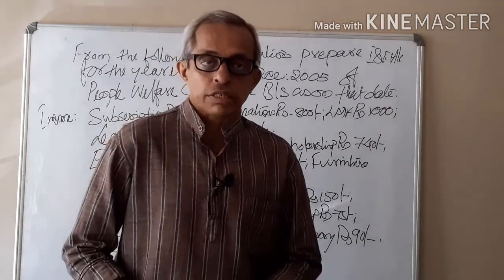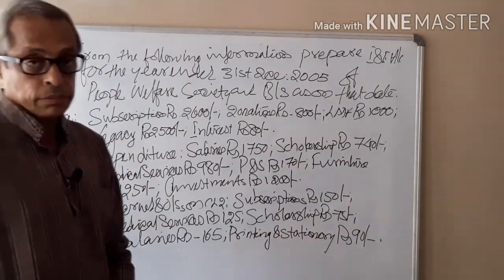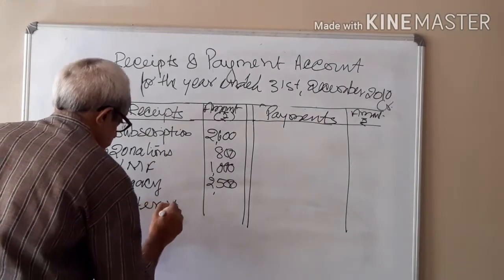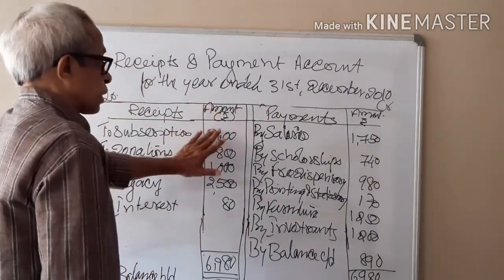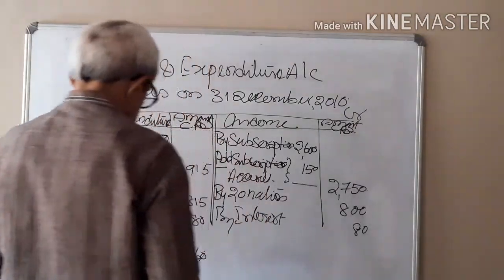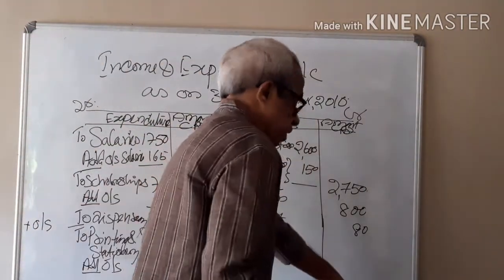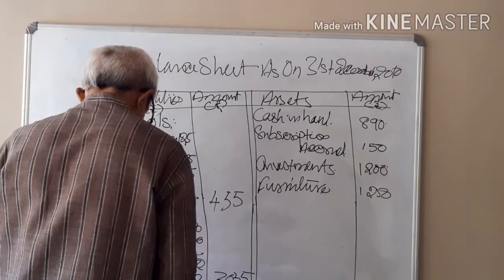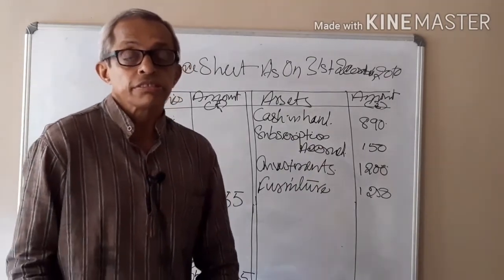UKK Classes +2 Accountancy Classes Chapter 1 Accounts of Non-trading Concerns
Preparation of Final Accounts